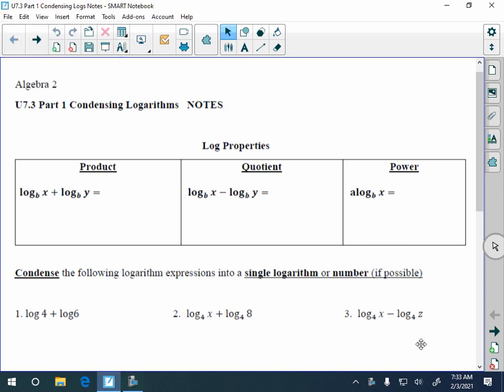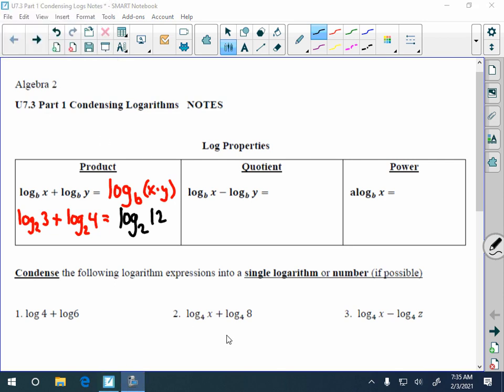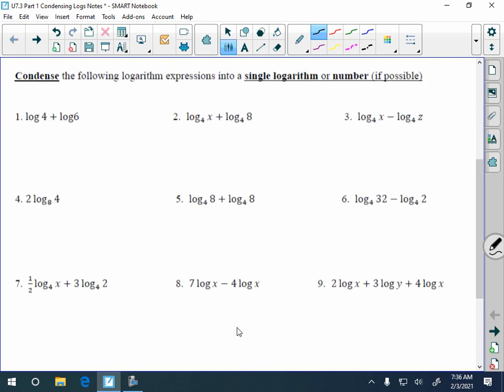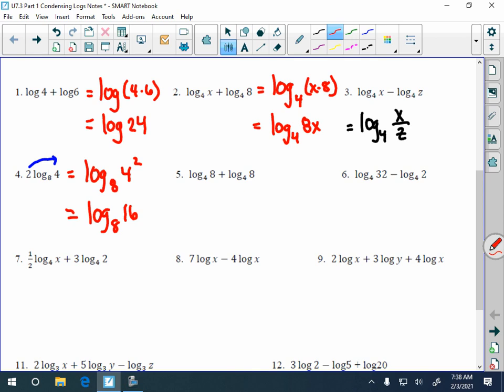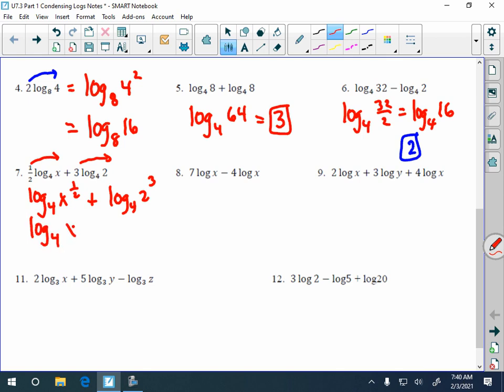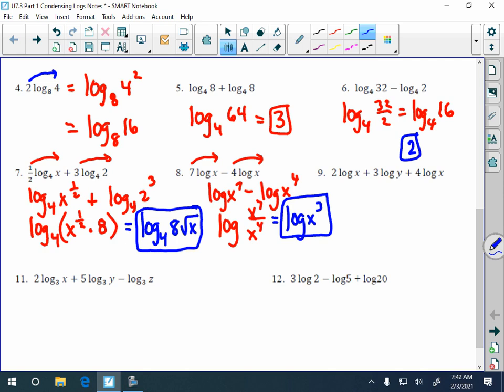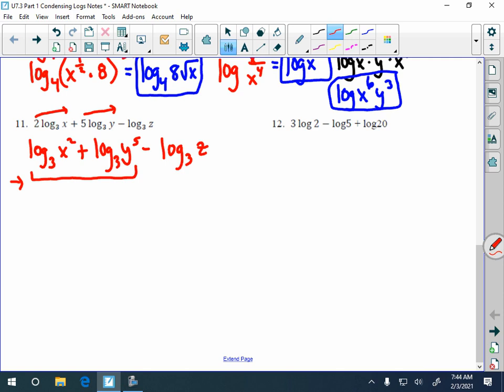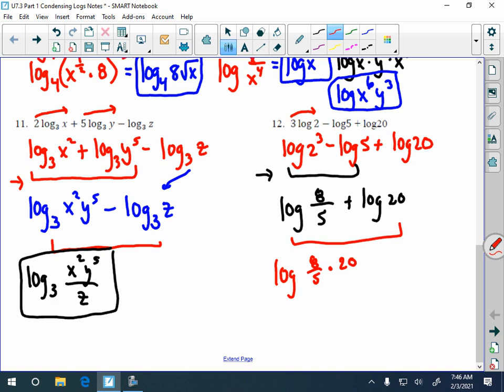U7 3 Part 1 Condensing Logs Notes